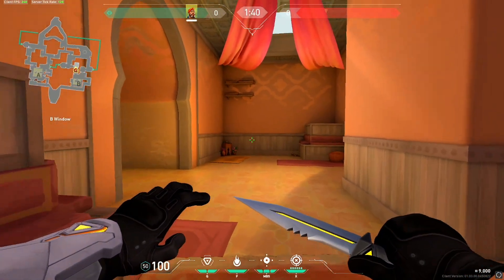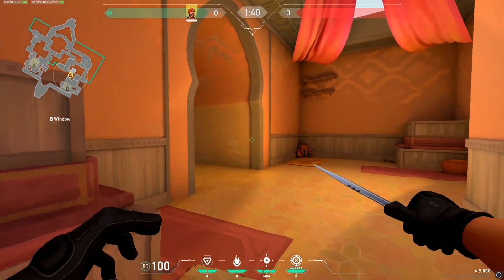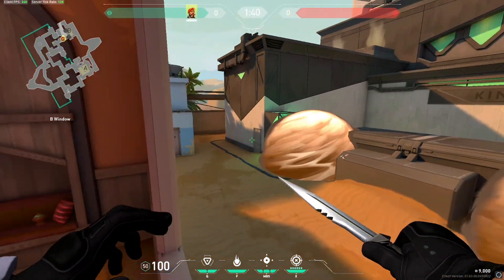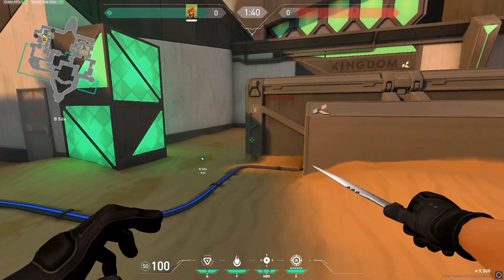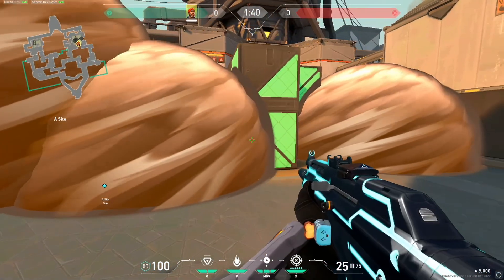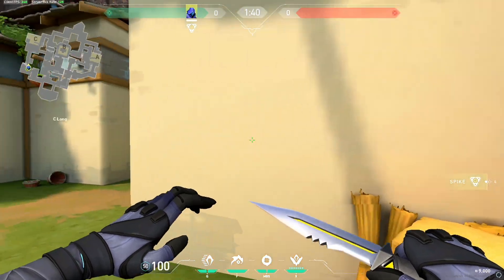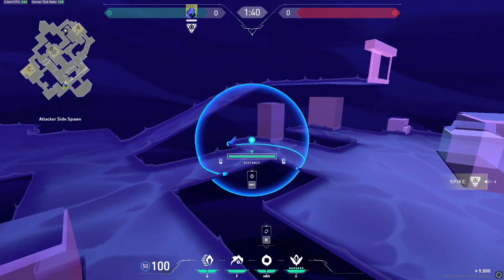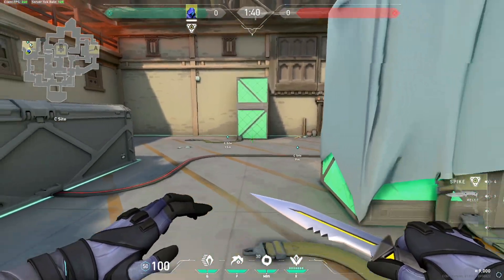How to Play Smoke Characters Like a PRO - VALORANT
hope you guys found this video useful, wanna get back into making the educational stuff a bit more